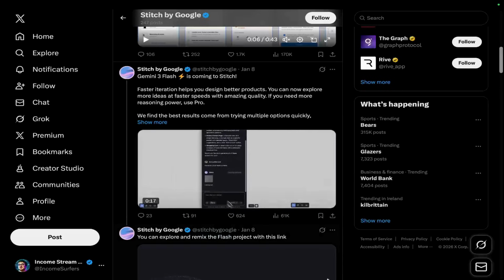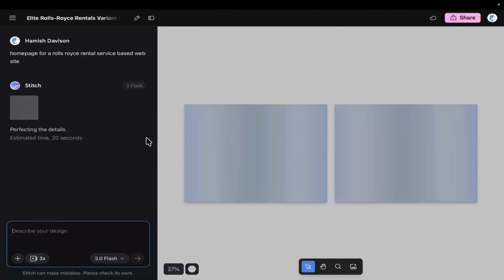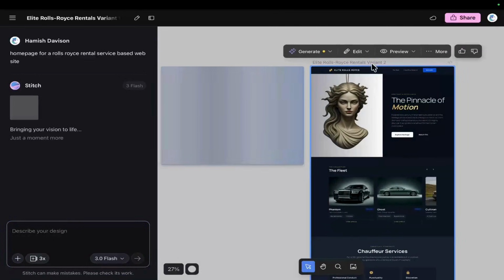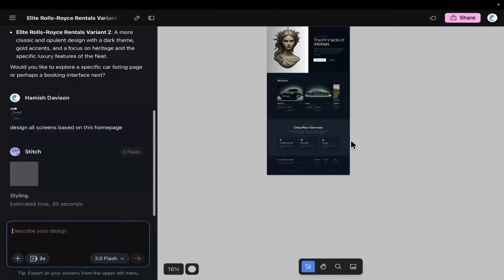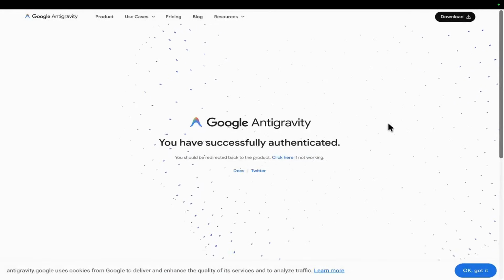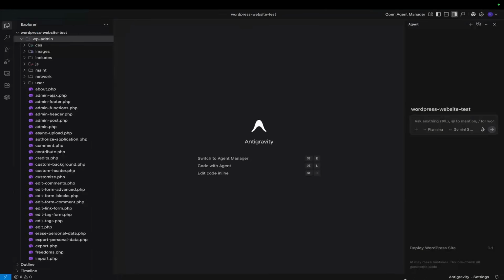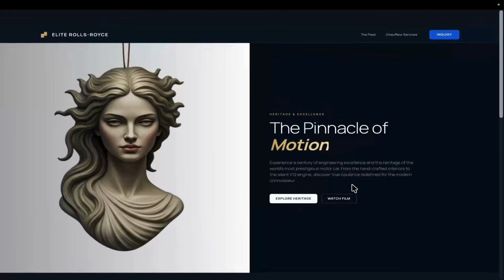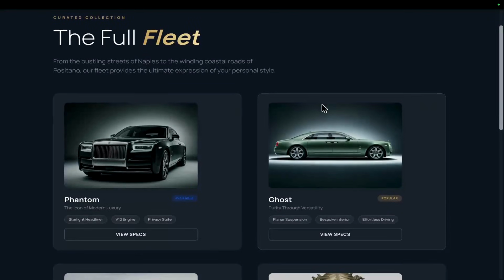Google Gemini's New FREE Upgrades Are NUTS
Google KEEPS cooking with more and more updates, this time introducing Google Flash to Stitch (making it WAY faster)

In this video I show you how to take an output from Google Stitch and put it into Google AntiGravity, making a completely free project

Hamish

🚀 Google Stitch just got Gemini 3 Flash. It's significantly faster than Pro, and the quality is still amazing. Here's how to turn Stitch designs into a full service-based website in under 7 minutes.
This combo is absolutely killer for building good-looking websites fast.

⚡ The update:

→ Gemini 3 Flash now available in Stitch
→ Way faster iteration than Pro
→ Same amazing design quality
→ Use Pro only when you need more reasoning power

🛠️ The free stack:

→ Google Stitch: UI/UX design (free)
→ Anti-Gravity: Gemini 3 Flash coding agent (free)
→ Next.js: React framework

📋 What we build:

→ Rolls-Royce rental service website
→ Homepage design from Stitch
→ Fleet page, weddings page, corporate page
→ Service + location pages for local SEO
→ Full SEO meta titles and descriptions

💡 Step-by-step approach:

Generate homepage in Stitch
Say "design all screens based on this homepage"
Create Next.js project in Anti-Gravity
Copy homepage code into project
Export remaining pages from Stitch
Drag folder into project and let AI build everything

🔥 Pro tips:
→ Stay on the Stitch tab - it renders faster when you're watching
→ If you hit usage limits, sign out and back in with a different account
→ You can continue the same conversation after switching accounts
→ Build step by step instead of one giant prompt
This took 6-7 minutes total. The service + location pages are perfect for local SEO. You can add Stripe later with the same step-by-step approach.

00:00 - Google Stitch Just Got Gemini 3 Flash (Major Update)
00:43 - Demo: Rolls-Royce Rental Service Website
00:53 - Pro Tip: Stay on the Tab for Full Speed
01:12 - Harbor SEO Sponsor Break
02:34 - Designing All Screens from One Homepage
02:57 - Opening Anti-Gravity + Creating Next.js Project
03:40 - Grabbing Code from Stitch
04:03 - Inputting Homepage into Next.js
04:21 - Usage Limit Hack: Switch Accounts and Continue
04:54 - Homepage Done and Running
05:12 - Exporting Multiple Pages at Once
05:44 - Dragging Stitch Folder into Project
06:24 - Adding All Pages + SEO in One Prompt
07:01 - Building Up the Site Step by Step
07:24 - Service + Location Pages for Local SEO
07:46 - Full Service Website in 6-7 Minutes